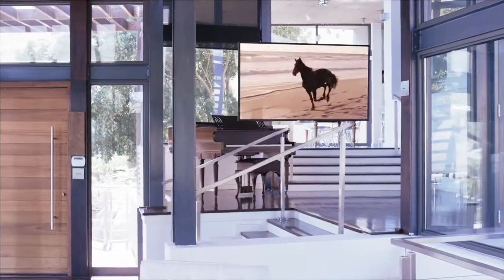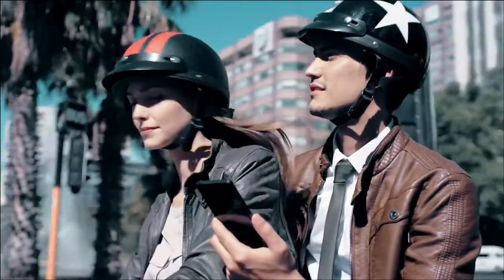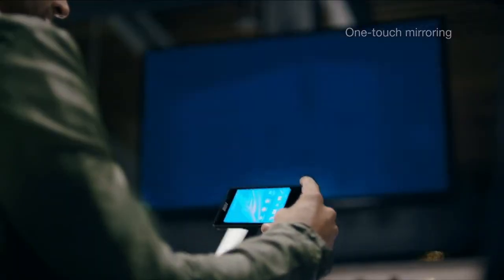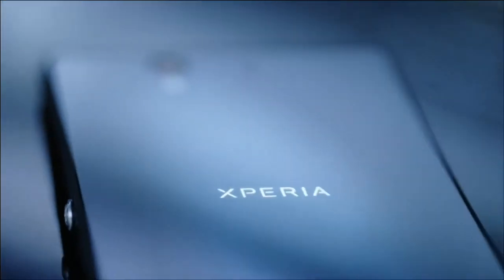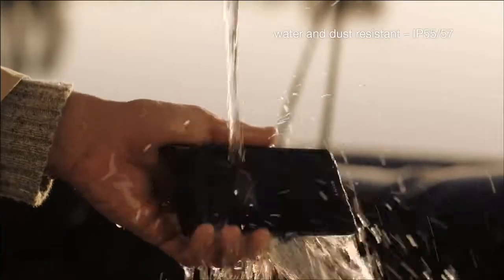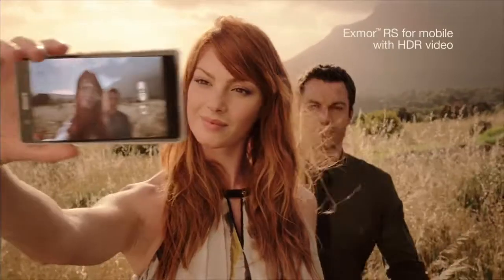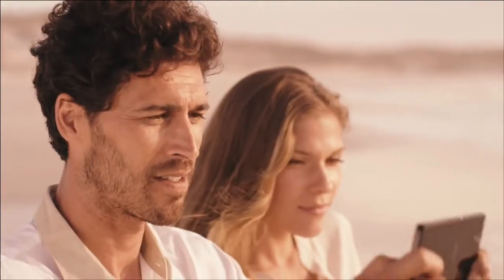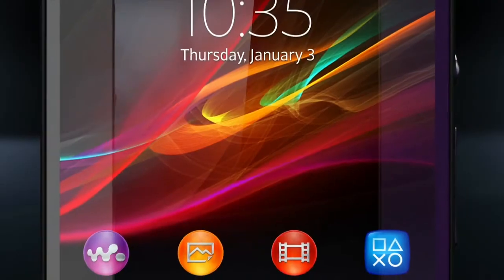Sony Xperia Z - TV AD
The all new Sony Xperia Z a razor sharp and super bright 5" Full HD Reality Display, Mobile BRAVIA Engine 2, a 13 megapixel camera with Exmor RS  for mobile - the world's first image sensor with HDR video for smartphones and a sleek design that resists both water and dust, Xperia Z combines the best of Sony in a smartphone.